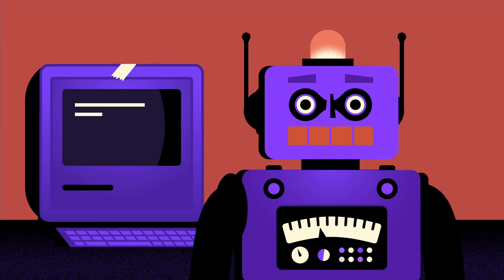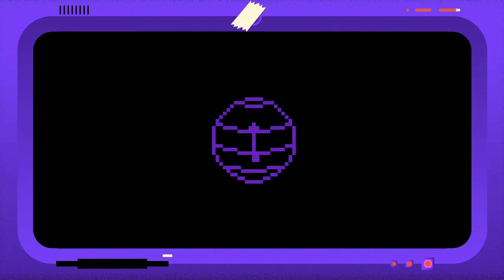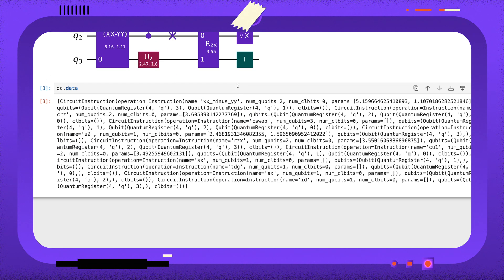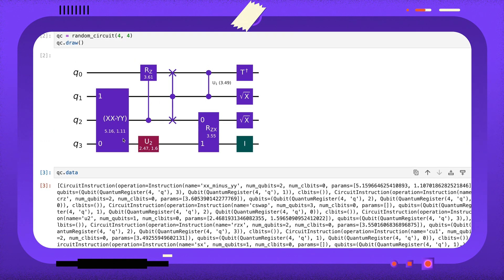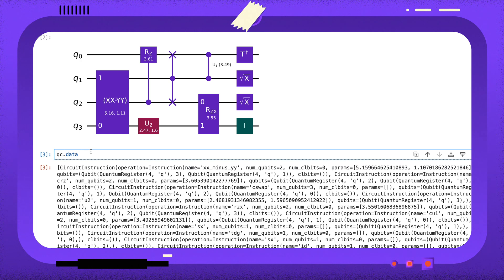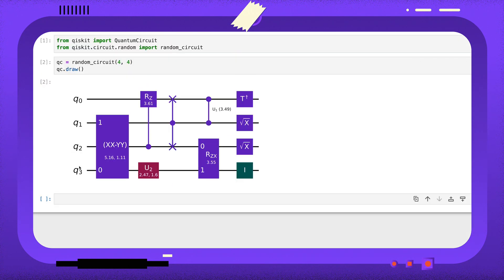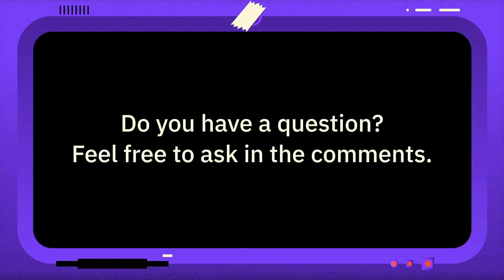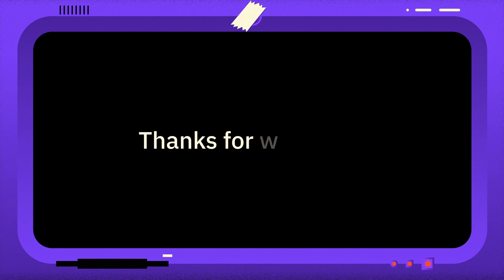How can I remove gates from a quantum circuit? - 1 Minute Qiskit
Welcome to 1 Minute Qiskit, where we answer your questions
 and chat Qiskit tips and tricks.

This week, the question is: How can I simulate depolarizing errors?

If you have a question,

 as well as other quantum and Qiskit

Learn more about quantum information on IBM Quantum Learning